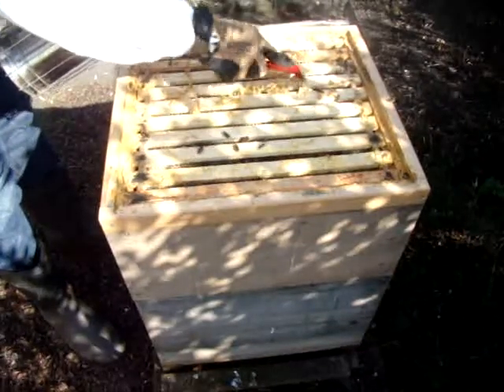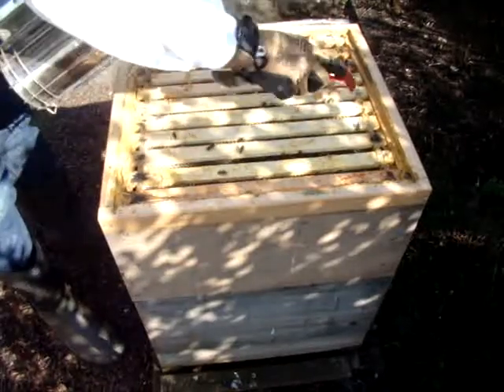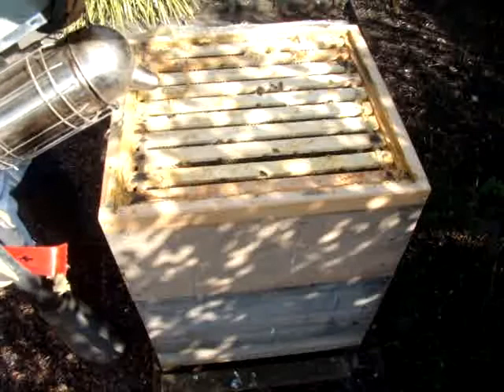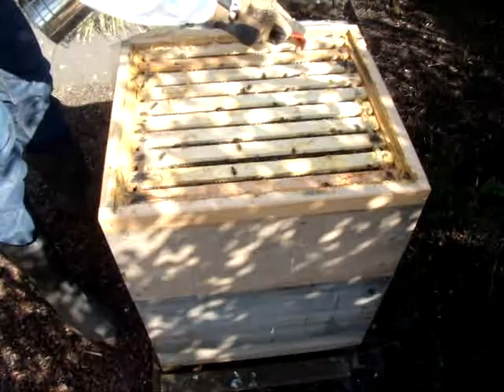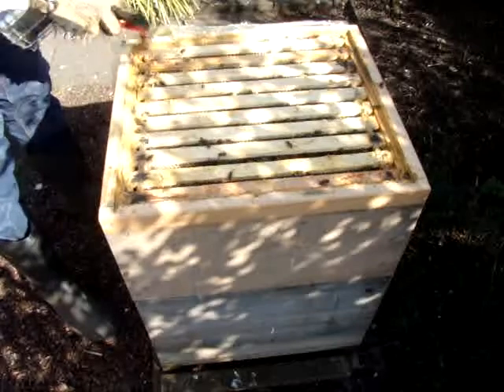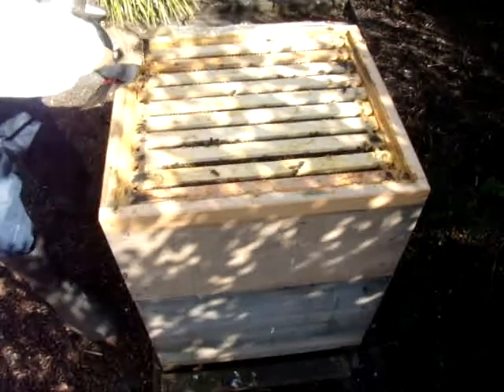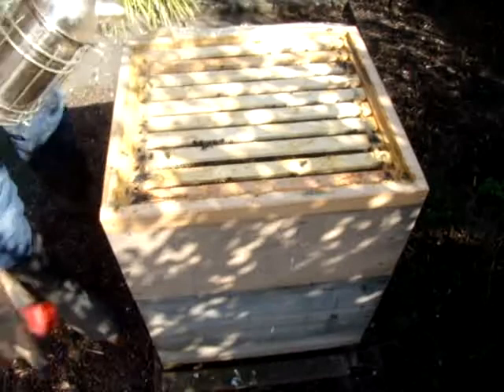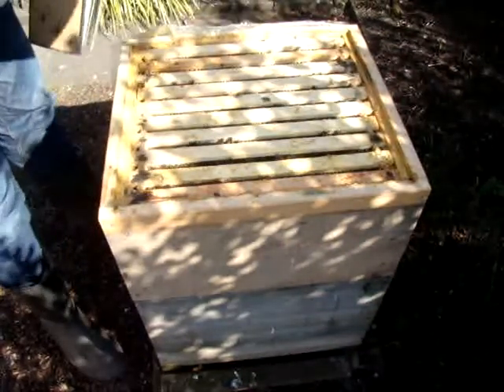Futterkontrolle am 07.04.2013